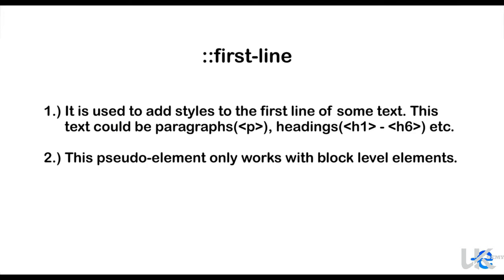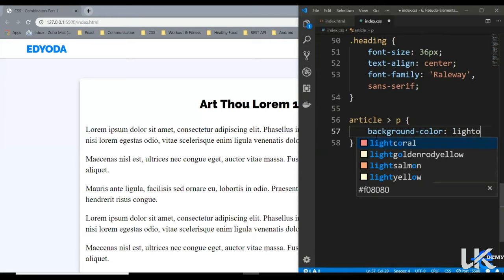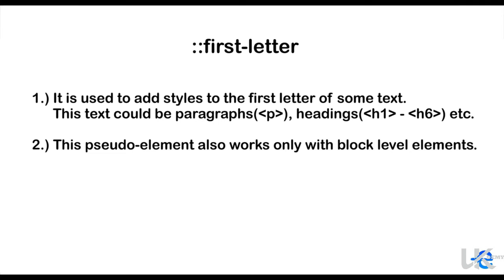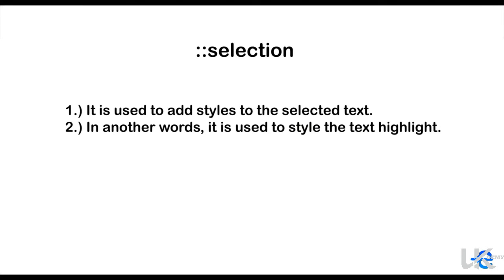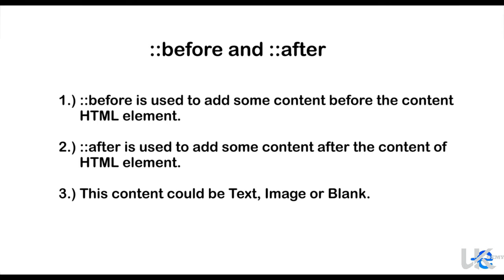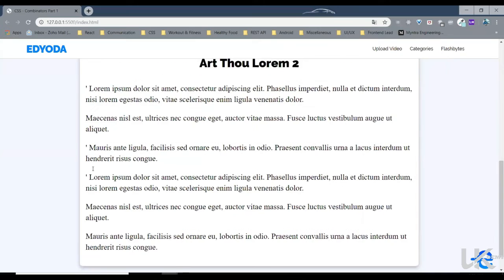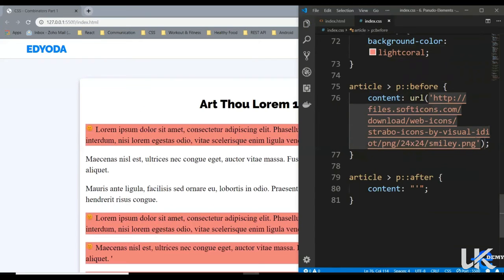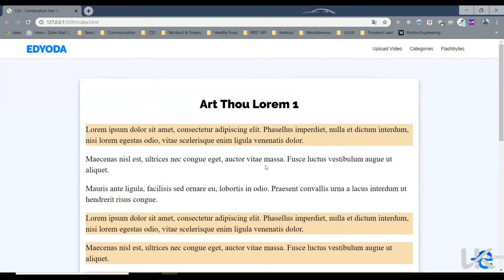23. CSS - Pseudo Elements